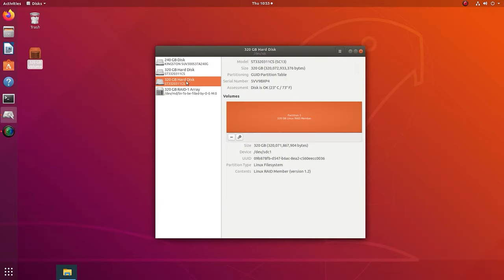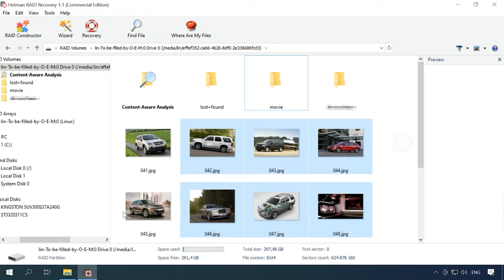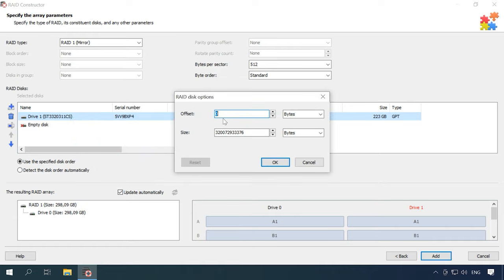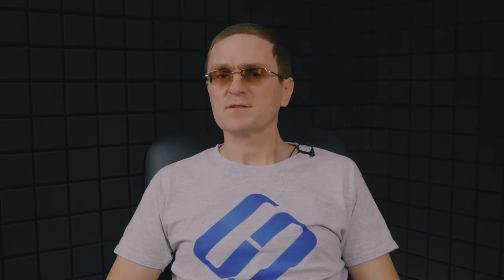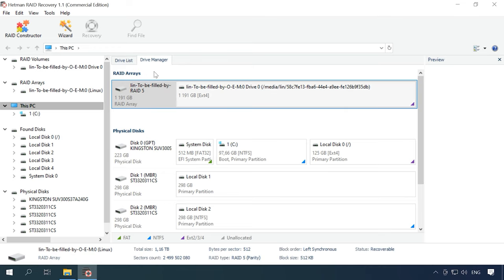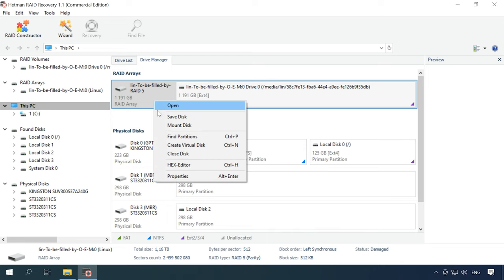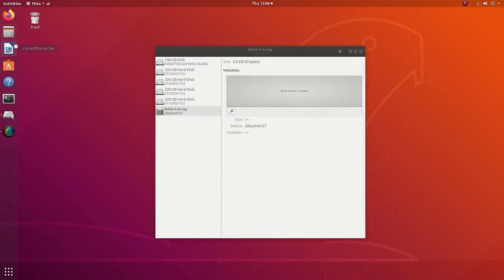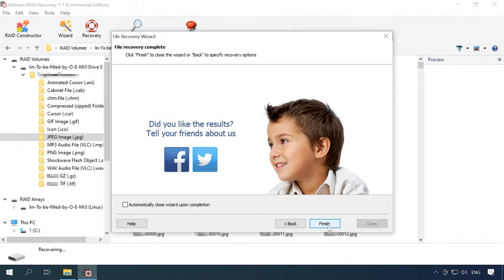🐧 How to Recover Data from Linux-Based Software RAID 0, RAID 1, RAID 5 🐧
👍 Watch this video to find out how to recover data from software RAID 0, RAID 1 or RAID 5 which is built on a Linux operating system - in case one or several hard disks break down.

👉 How to Recover Data from a USB Flash Drive, Memory Card, Removable HDD in Linux With a Windows-Compatible Utility

📚 Content:
00:00 - Intro
01:37 - How to recover data from RAID
02:08 - How to recover data from RAID 1
07:19 - How to recover data from a hardware RAID 5
11:19 - How to recover data from a hardware RAID 0